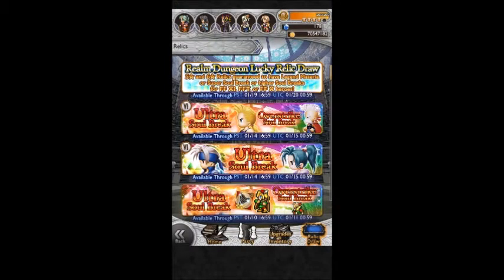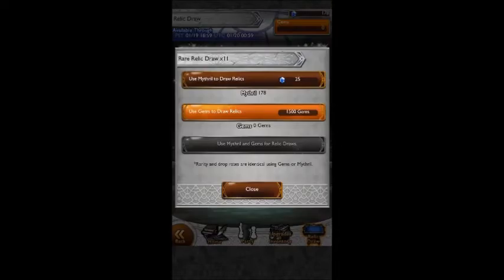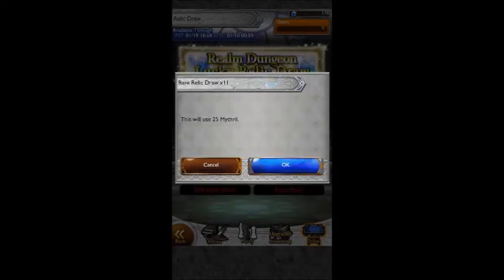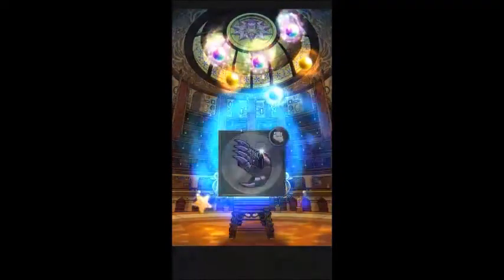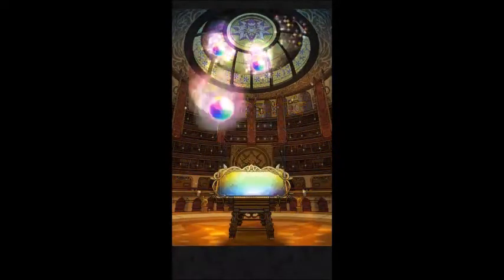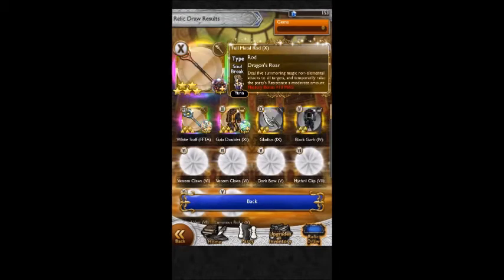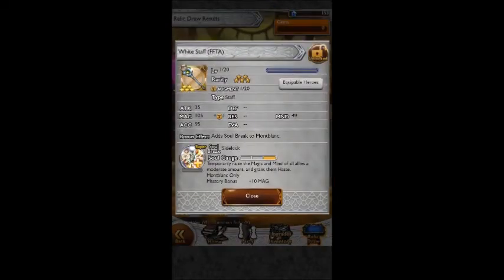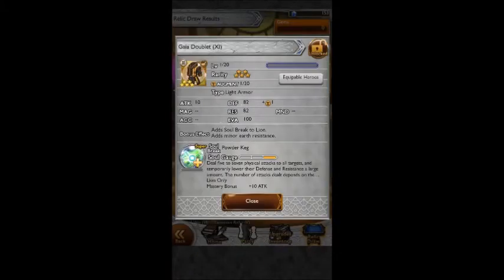[FFRK] DU 40 Draws!